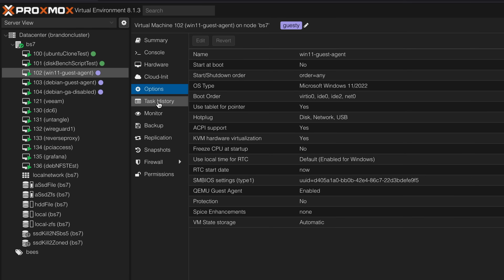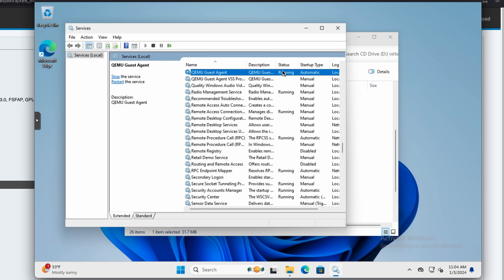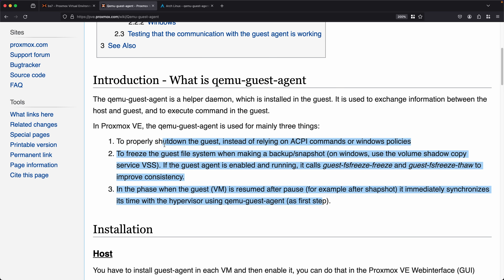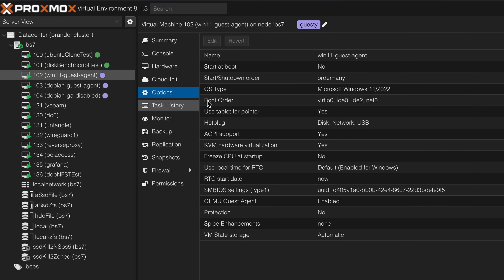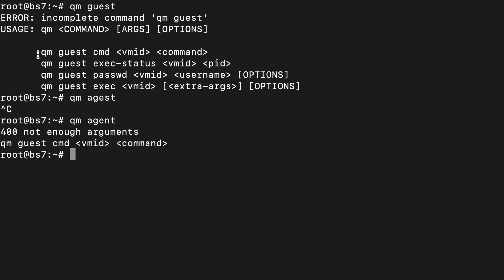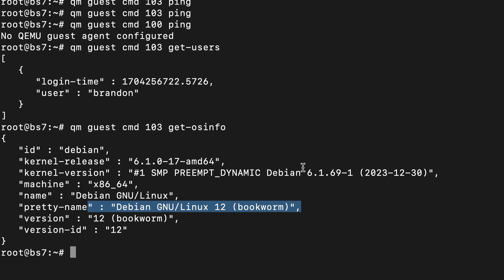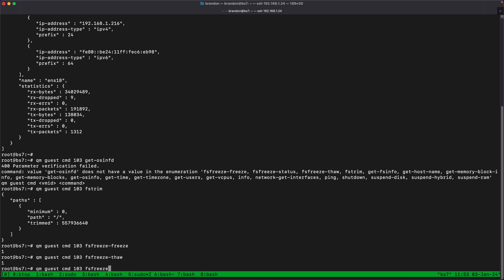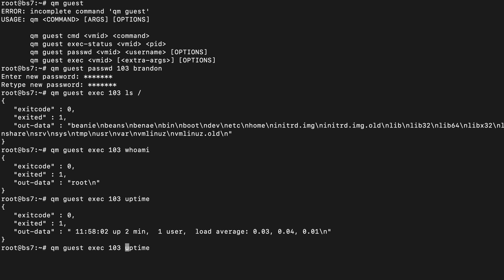Qemu Guest Agent in Proxmox, what it does and how to enable it.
In this video I take a look at the Qemu guest agent within Proxmox. I cover installing and enabling the guest agent, and how its used in Proxmox. I also go over terminal commands for advanced functions like running commands and resetting passwords in a VM.

00:00 Why a guest agent is needed
00:58 Installing the Qemu guest agent
04:51 How the guest agent is used in Proxmox
09:43 Using the guest agent in the terminal
17:33 Potential downsides of the guest agent
19:04 Conclusion